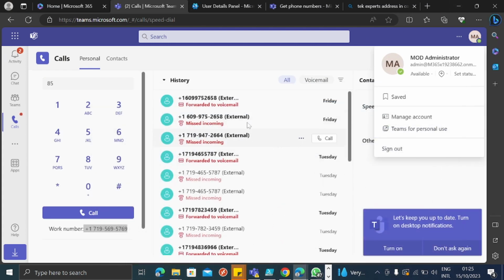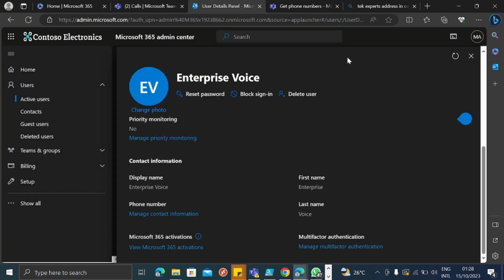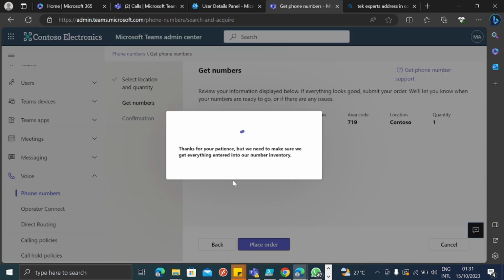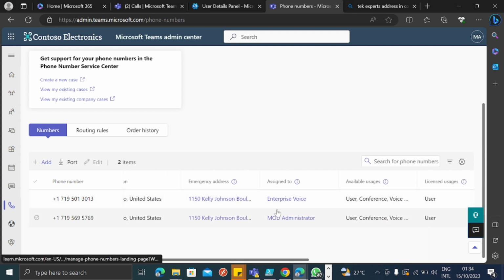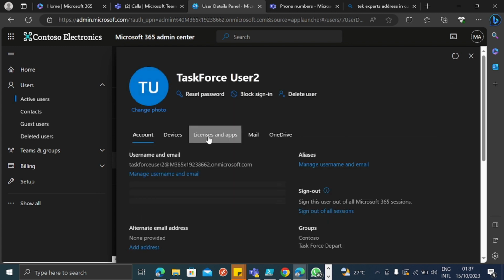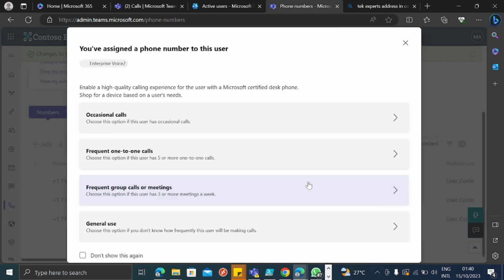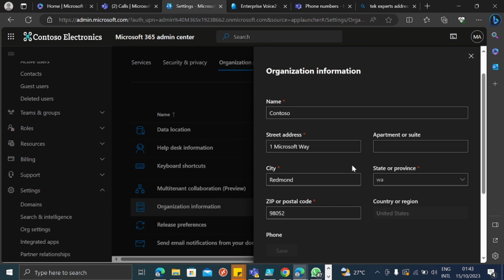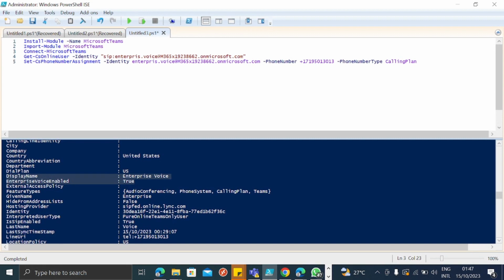How to Assign a phone number to a user in Microsoft Teams